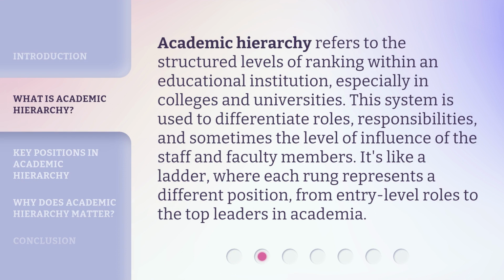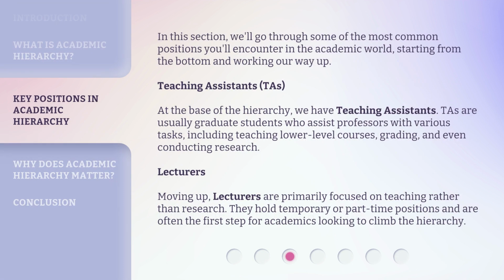Understanding Academic Hierarchy: Navigating the Ranks in Education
Unlocking Academic Hierarchy: Navigating the Ranks in Education • Discover the secrets of academic hierarchy and learn how to navigate the ranks in the world of education. From professors to deans, this video provides valuable insights to help you understand and excel in the complex academic landscape.

00:00 • Introduction - Understanding Academic Hierarchy: Navigating the Ranks in Education
00:42 • What is Academic Hierarchy?
01:12 • Key Positions in Academic Hierarchy
03:05 • Why Does Academic Hierarchy Matter?